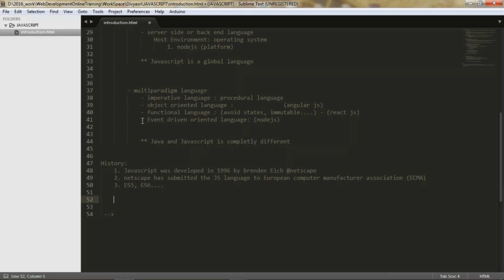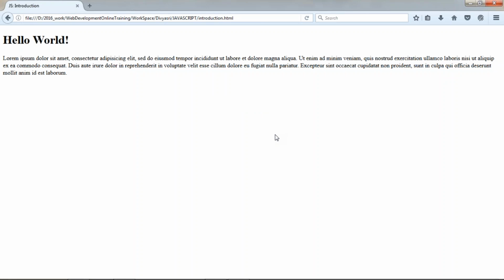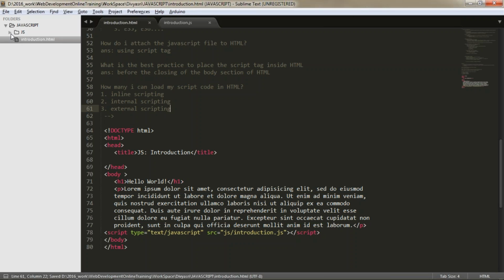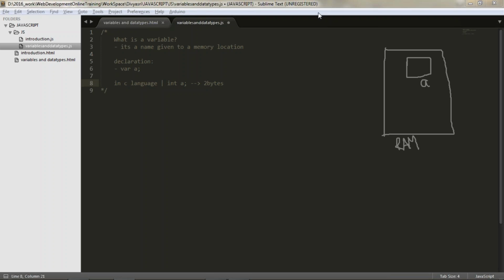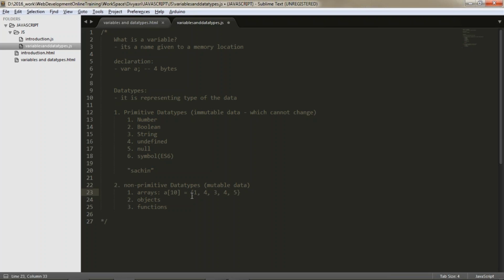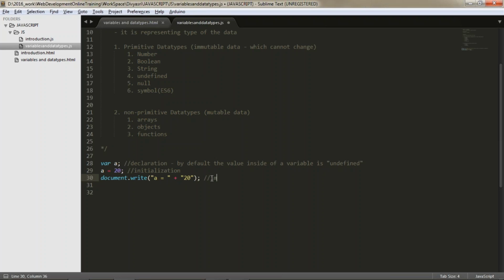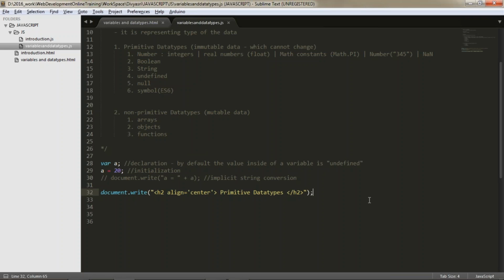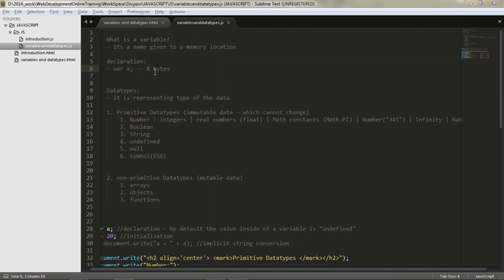Lession2: variables and datatypes part1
In this tutorial, i discussed about how to attach the java script to the HTML page, and i start discussing about the variables and datatypes. Java script variables are dynamic, we can store any kind of data in the same variable repeatedly.